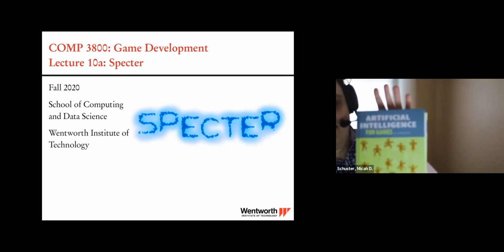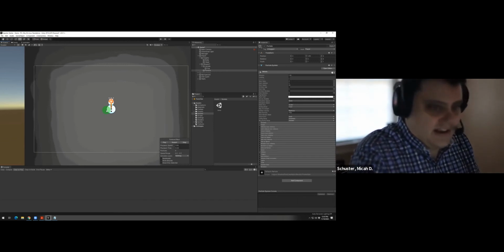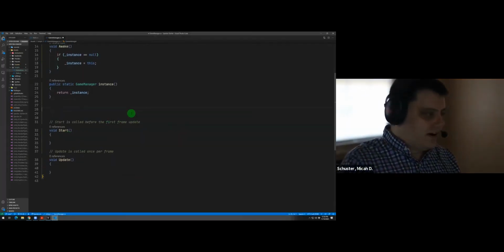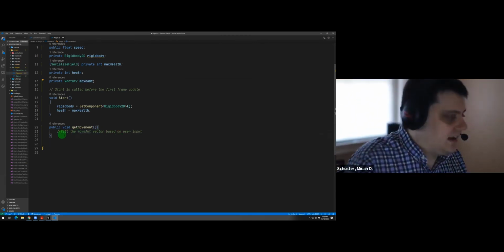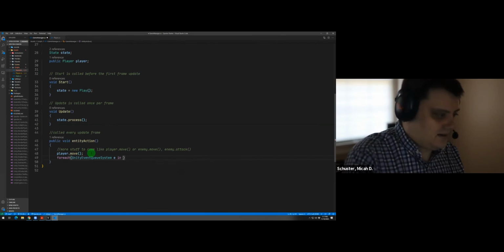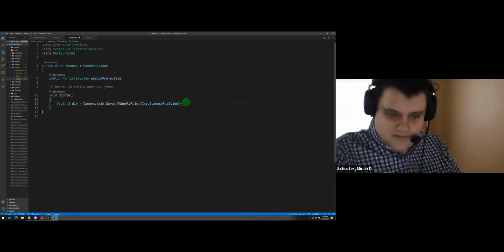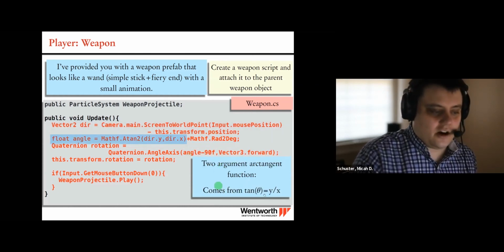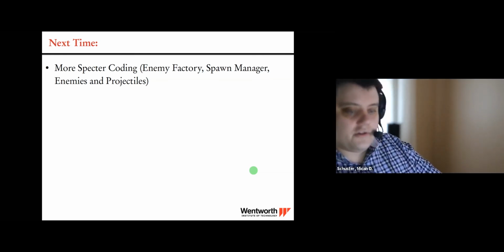Lecture 18 - Specter I